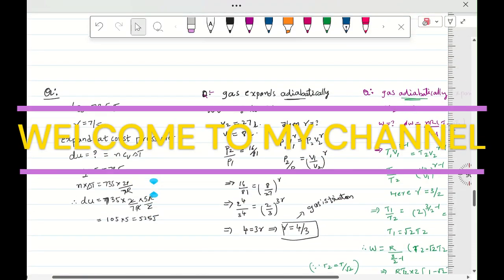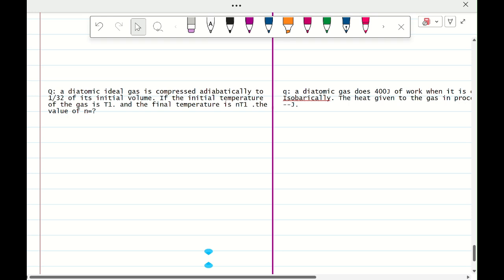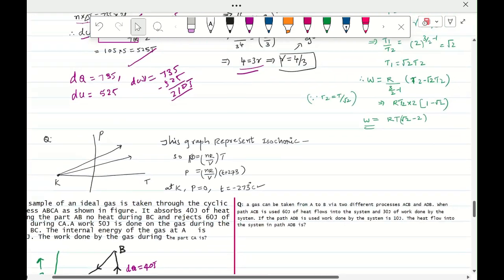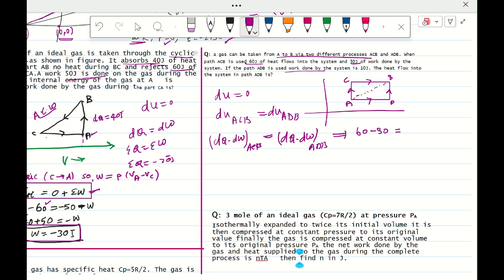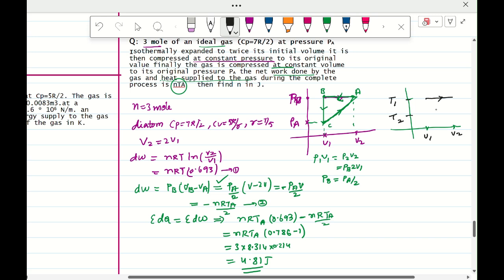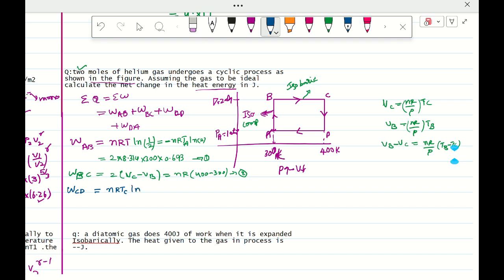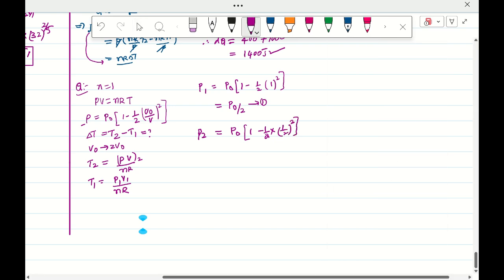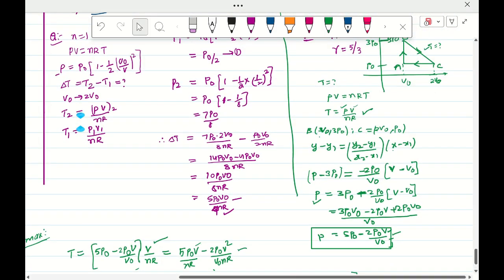PROBLEMS ON 1st LAW OF THERMODYNOMICS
work,internal energy,heat energy caluclations in different thermal process